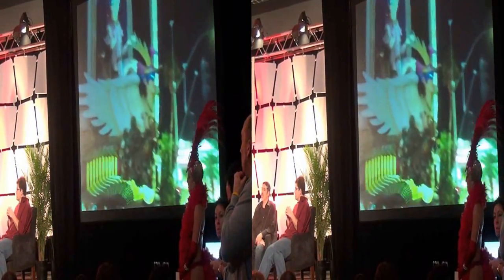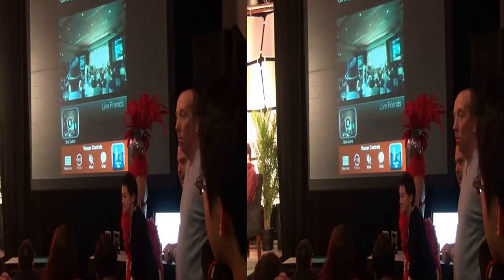Looxcie HD at Living in Digital Times during 2013 CES in 3D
For Newsvideoweb Looxcie HD at Living in Digital Times during 2013 CES in 3D,